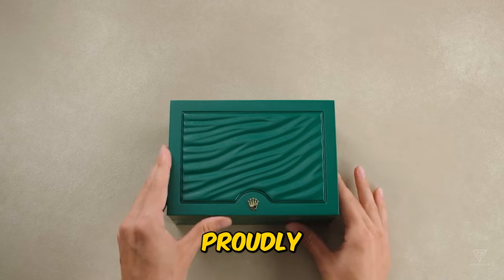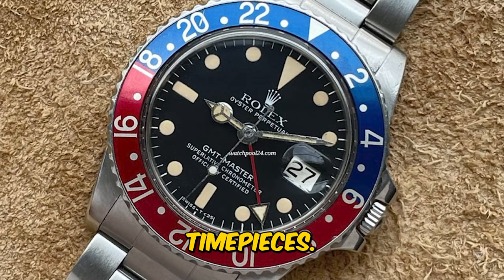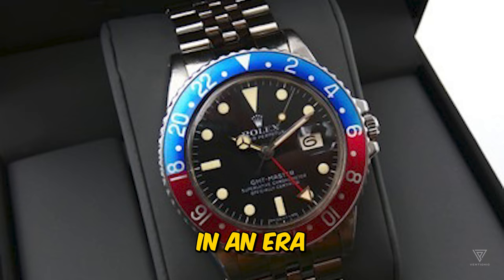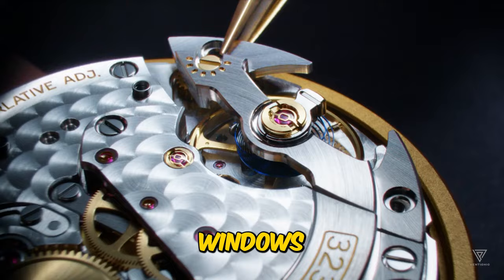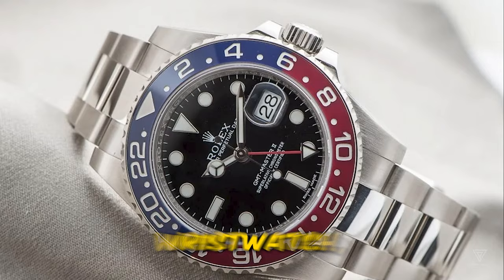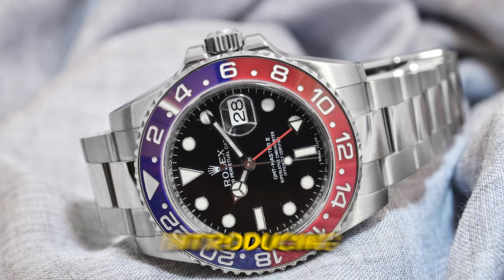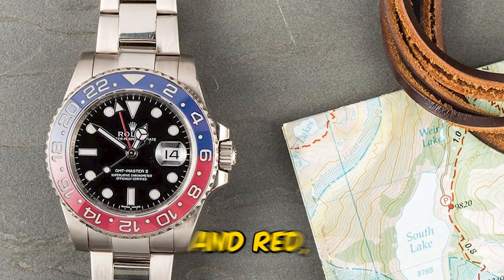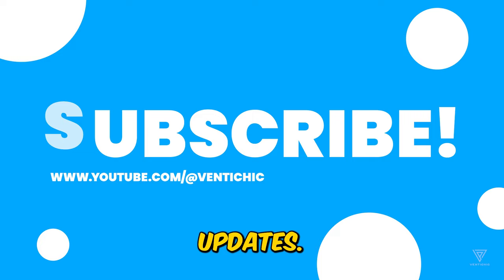Rolex GMT Master: Vintage vs New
🌟 Are you ready to dive into the captivating world of horology? Join us as we unravel the age-old debate: Vintage or New? In this riveting exploration, we'll journey through Rolex's illustrious history, from its humble beginnings in 1905 to its current reign as the epitome of watchmaking excellence. 🌟

🕰️ From Hans Wilsdorf's audacious vision to create the world's finest timepiece to the groundbreaking innovations that have defined Rolex's legacy, every tick of the clock tells a story of precision, ingenuity, and unrivaled craftsmanship.

🔍 But the real question lingers: Can today's modern marvels uphold the timeless standards set by their vintage counterparts? As we compare the sleek sophistication of the 116719BLRO to the iconic classics like the 1675, prepare to be mesmerized by the evolution of innovation and style.

🔥 Witness the revolutionary journey of the GMT Master's bezel, from the fragile Bakelite to the cutting-edge ceramic, as Rolex continues to push the boundaries of what's possible in watchmaking.

💡 Like Apple, Rolex isn't just a brand – it's a beacon of innovation, constantly redefining the landscape with its blend of tradition and technology. Join us as we delve deep into the heart of Rolex's relentless pursuit of excellence.

🚀 So, are you Team Vintage or Team Modern? Cast your vote in the comments below and let your voice be heard! Until next time, keep ticking in style! ⌚✨

Summary:
- Explores the debate between vintage and modern Rolex GMT Master watches
- Traces Rolex's history from its inception by Hans Wilsdorf in 1905
- Highlights Rolex's commitment to innovation and excellence
- Discusses challenges faced by Rolex in modernizing its timepieces
- Focuses on the evolution of the GMT Master's bezel, showcasing Rolex's precision and innovation
- Emphasizes Rolex's ability to adapt and innovate while staying true to its core principles